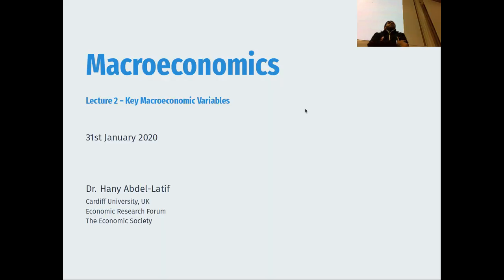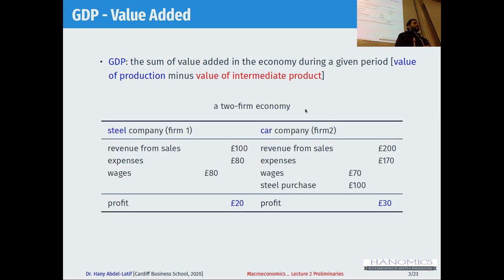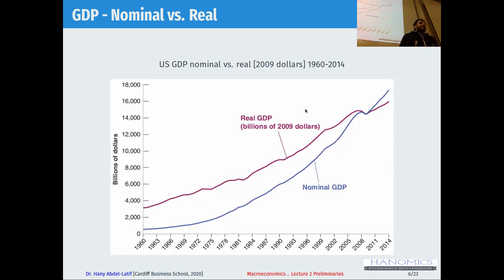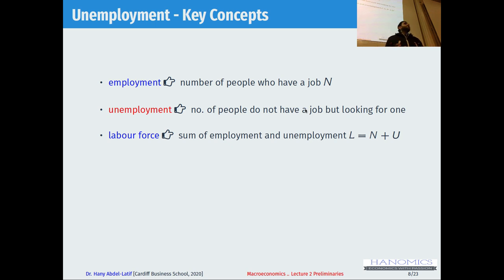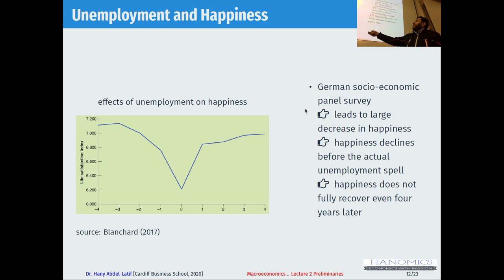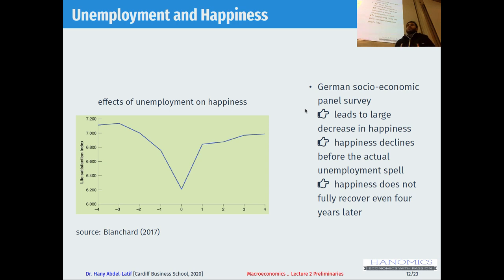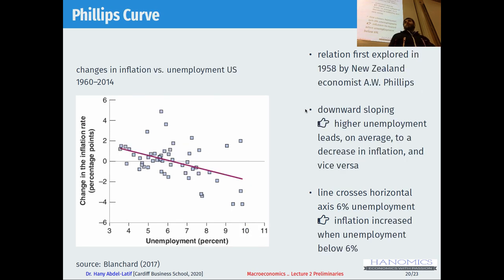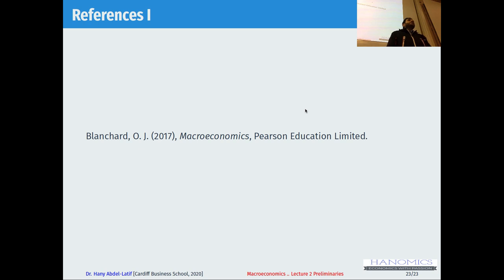Macroeconomics Lecture 2 Key Macroeconomic Variables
The second lecture in the macroeconomics course at Cardiff University. This lecture explains the key macroeconomic variables (GDP, Unemployment Rate, Inflation Rate). Three methods to calculate GDP: the value of final goods; the sum of value added (value of production minus value of intermediate goods); the sum of all incomes. Nominal GDP is quantity times current prices while Rea GDP is quantity times constant prices. GDP growth in time t is (GDP_t - GDP_t-1)/GDP_t-1.
Unemployment key concepts (employment, unemployment, labor force, unemployment rate, discourage workers, participation rate).
Inflation (GDP deflator, CPI).
Okun's Law (unemployment - GDP growth) and Phillips curve (inflation rate-unemployment rate).